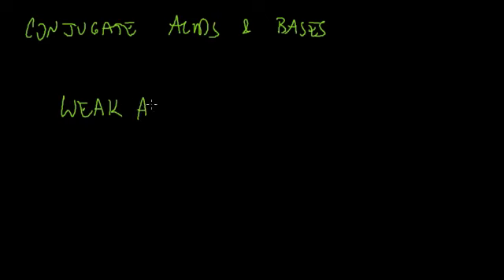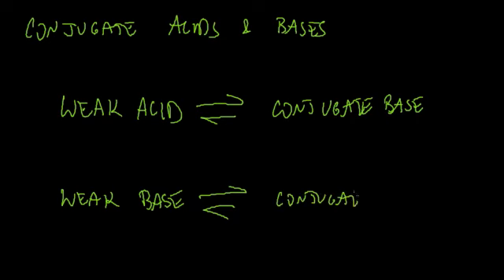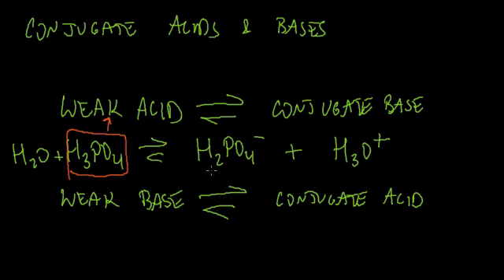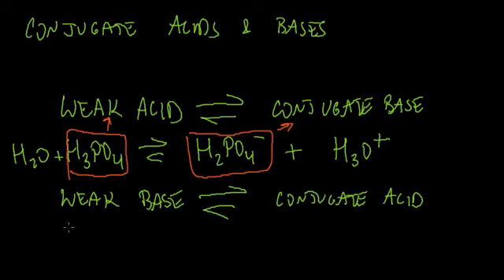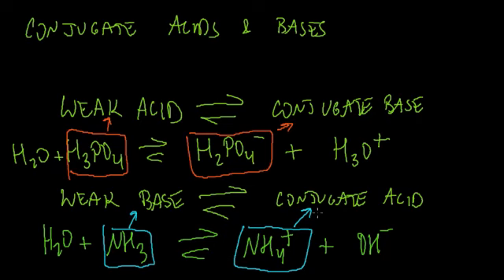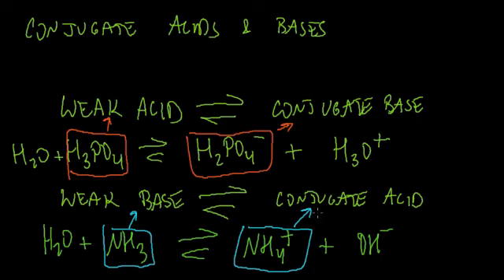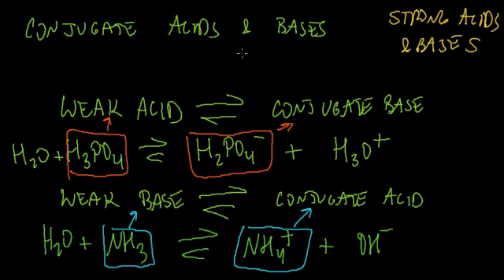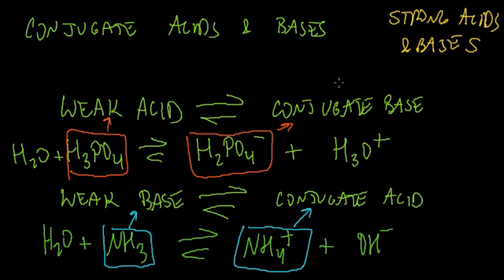Week 5 - Conjugate Acids/Bases